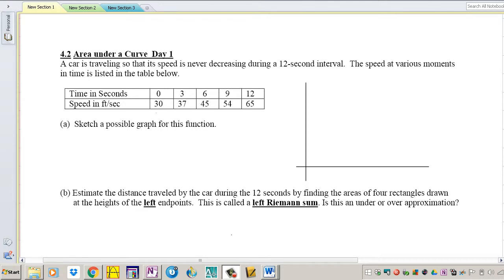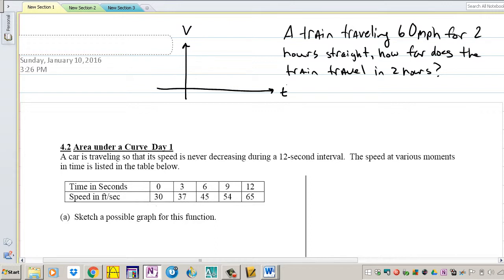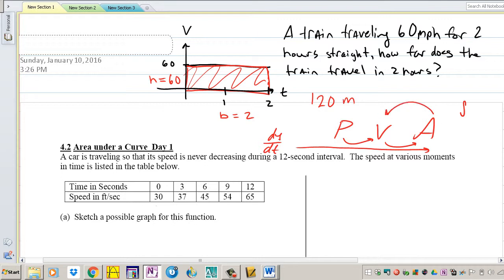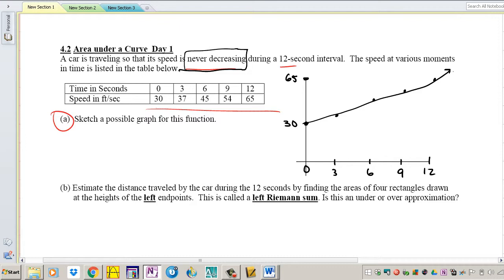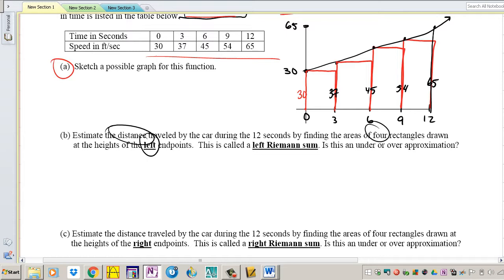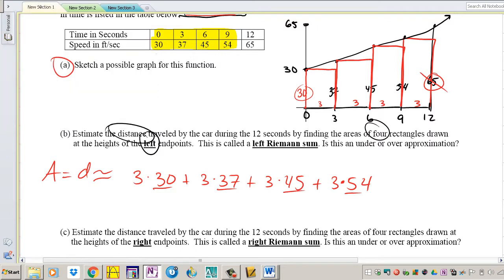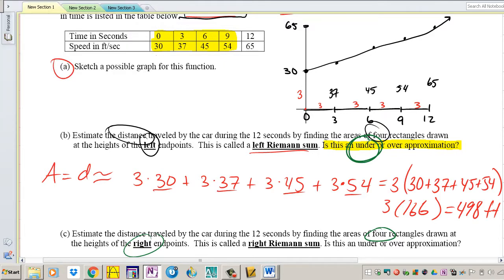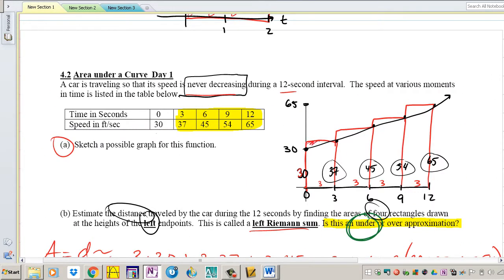Area Under a Curve Day 1